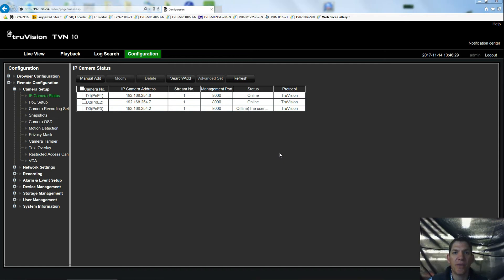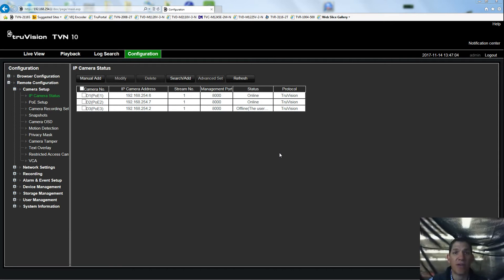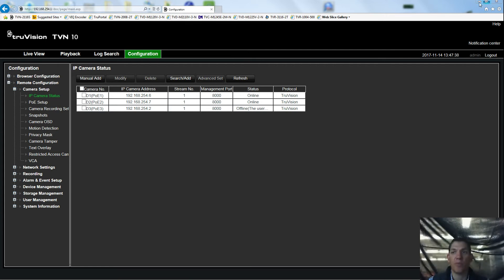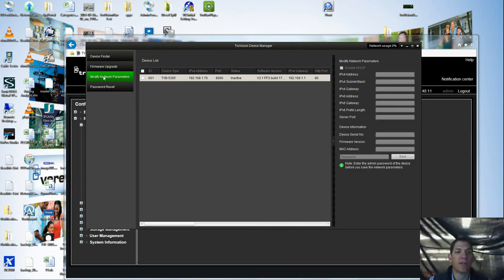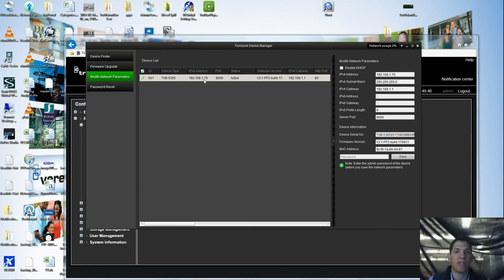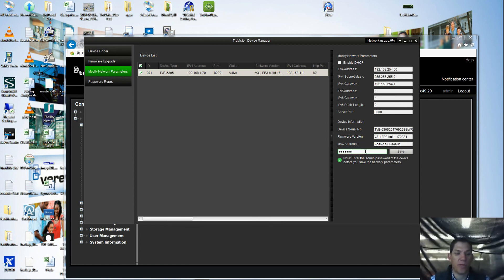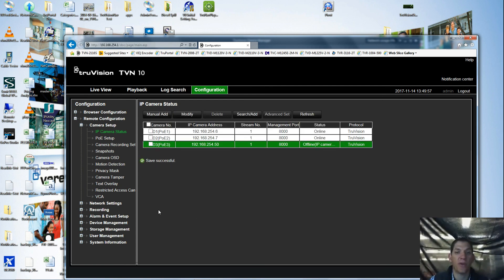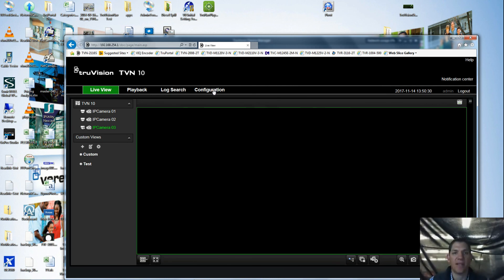Activating New Interlogix TruVision Cameras & Recorders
New Interlogix TruVision cameras now require a new activation step of a default password to help bolster the cyber security in these cameras. This video will show you how to activate new TruVision cameras and connect them to the popular TVR10 NVR recorder.